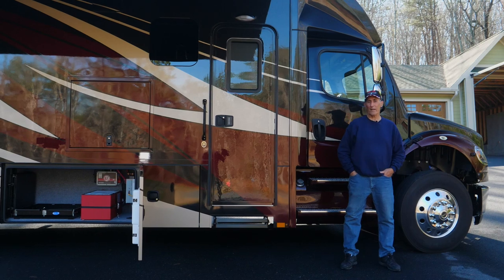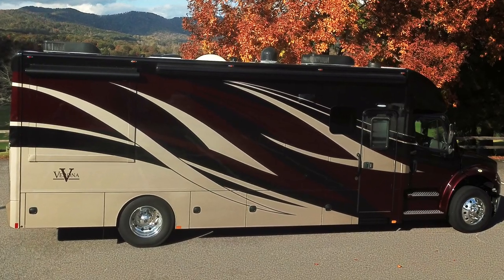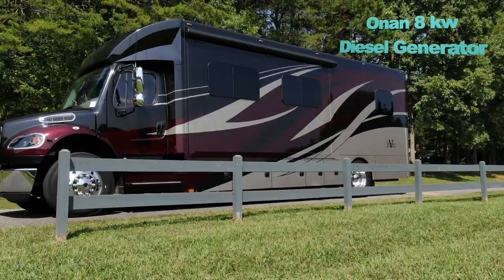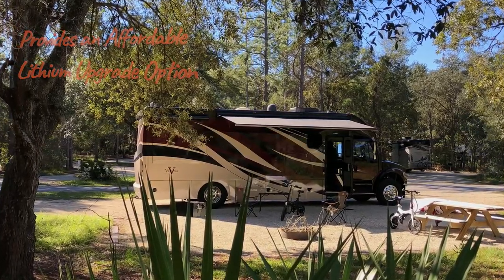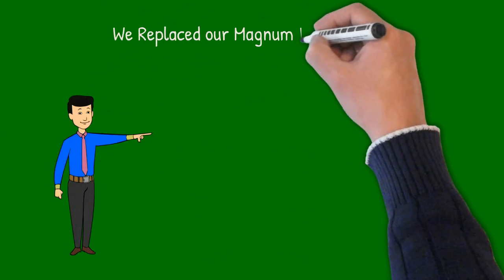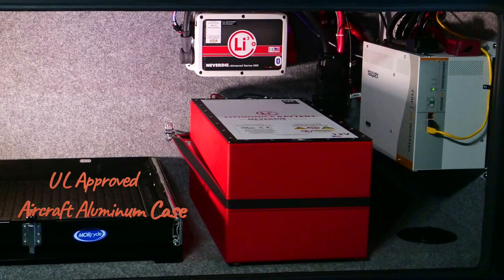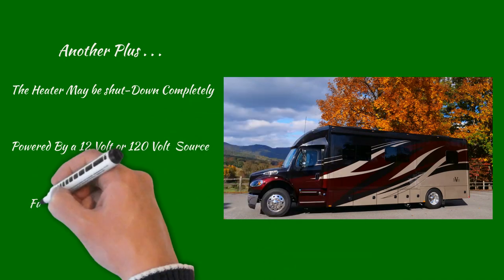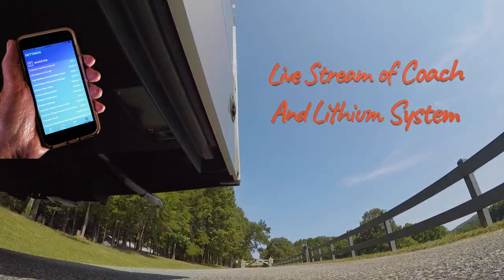RV Renegade Verona Dual Lithium System Solar Upgrade Lithionics Xantrex - Mike Mas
RV Lithium Upgrade Video Produced and edited by Mike Mas & Linda Tilden
This video covers Mike's installation of a "Lithium Lite" and a "Lithium Super" upgrade this same installation will work on all RV's to include Class B,C, Class A and bus conversions.This video was shot in the beautiful mountains and lakes of North Georgia.
If you would like to see more In-Depth articles and Video’s on a variety of topics, I invite your to visit my personal Non Sponsored web site for RV’s at the link below.